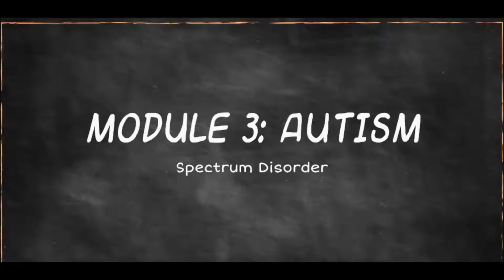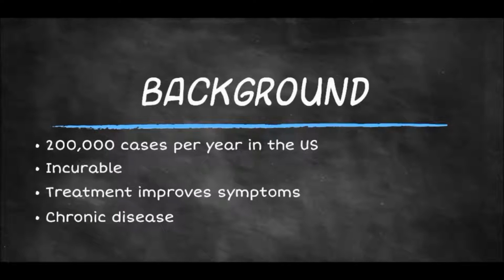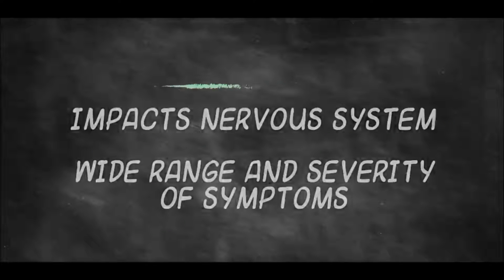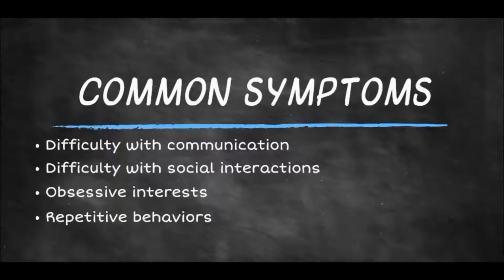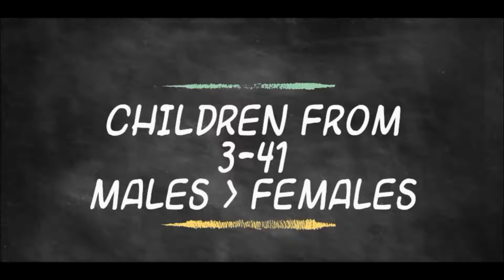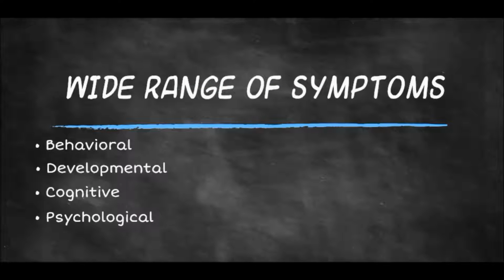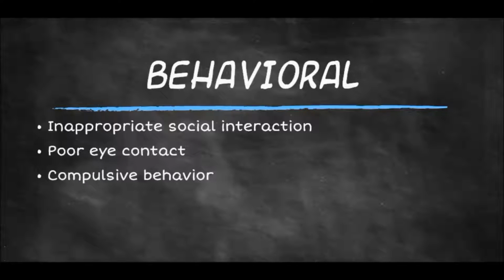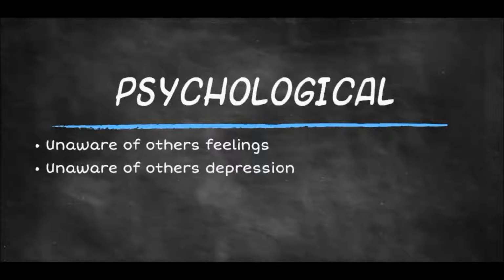Module 3: Autism Spectrum Disorder